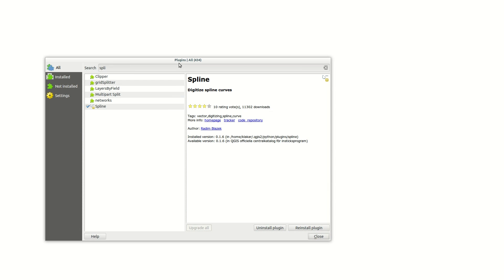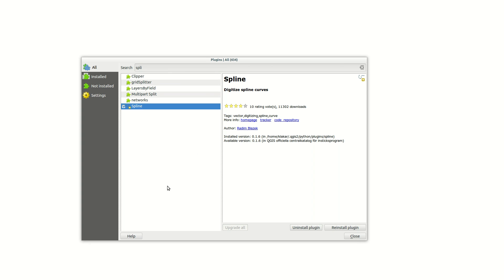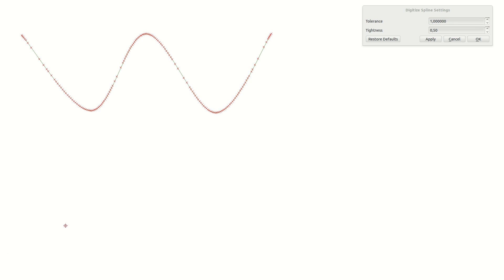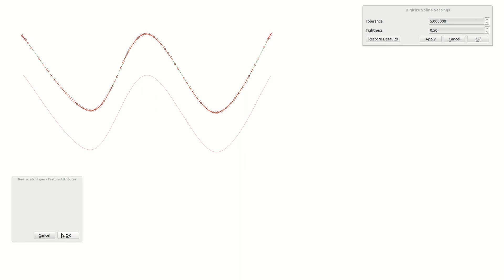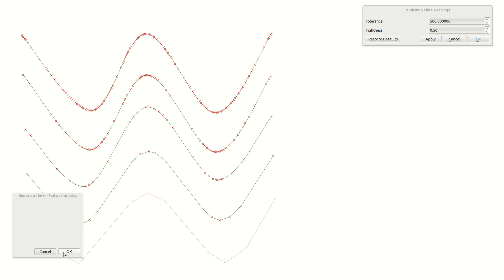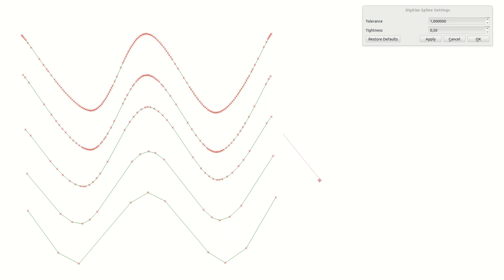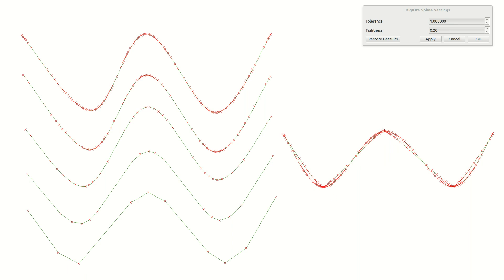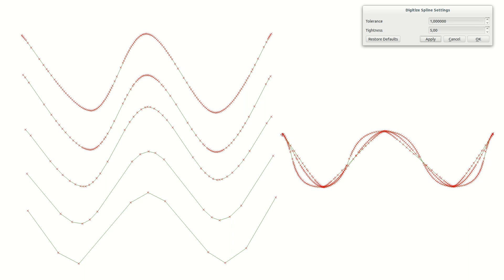QGIS Quick Tip - Spline Curves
Creating true "curves" in QGIS is not yet supported.
You can however use a Spline Plug-In to simulate curves.

In this episode I show you how.